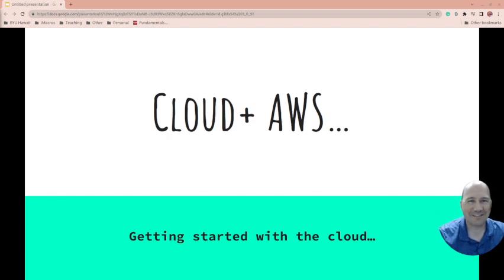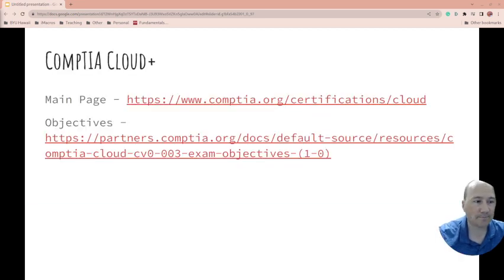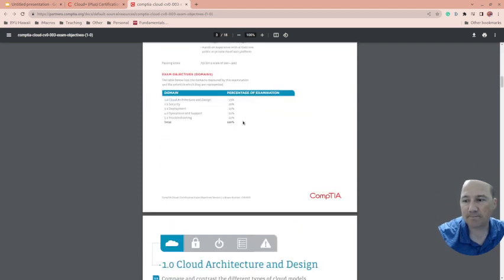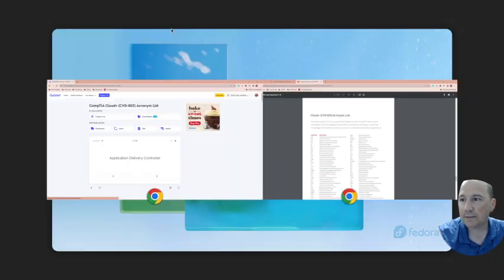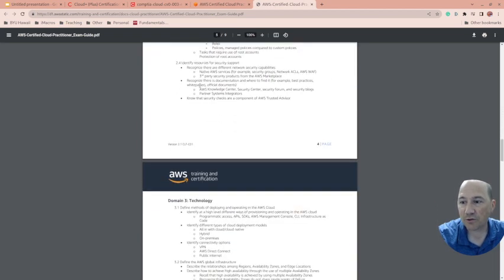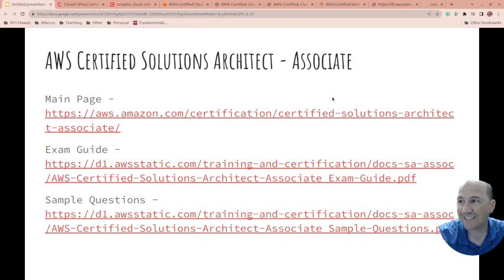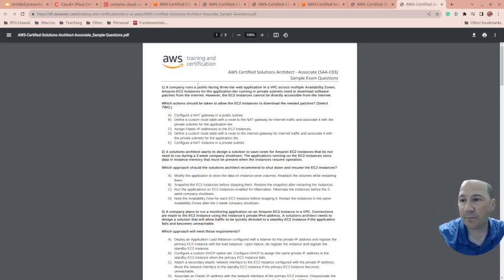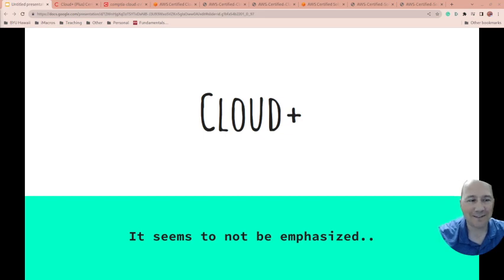CompTIA Cloud+ Certification EXAM NUMBER: CV0-003 Learning Playlist Intro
I figured I would take the extra time to share with you the journey I am taking to get my Cloud+ certification.

Lets have fun studying together